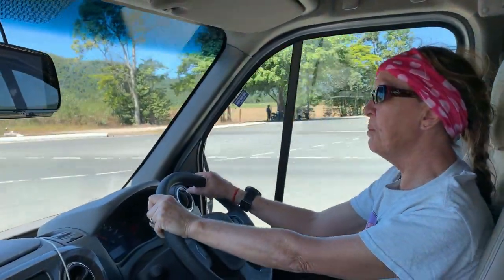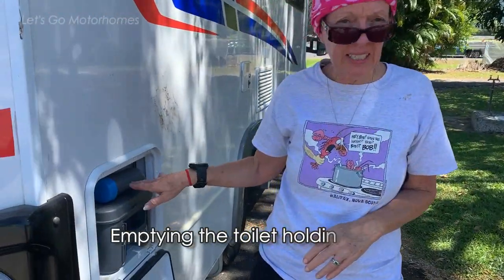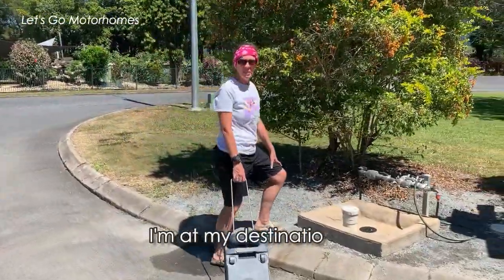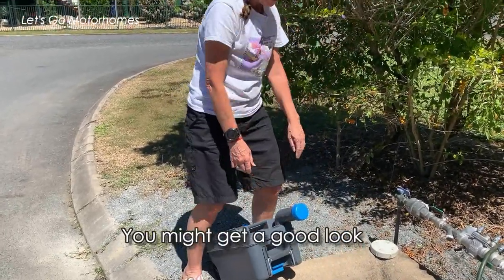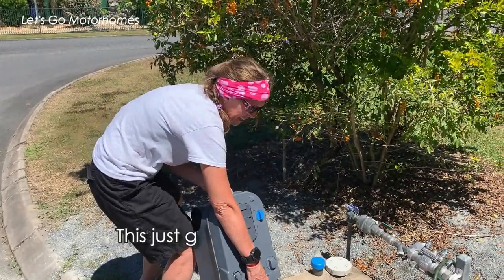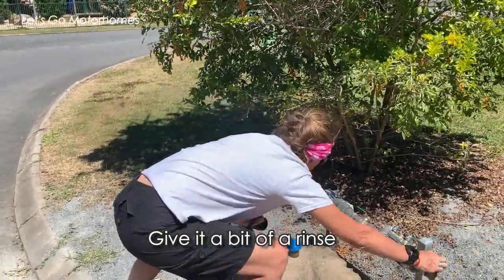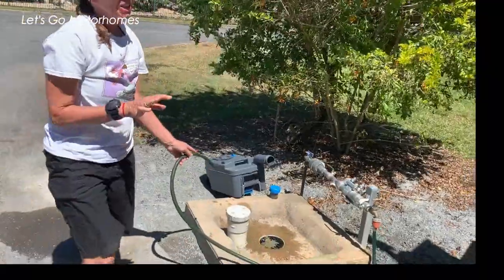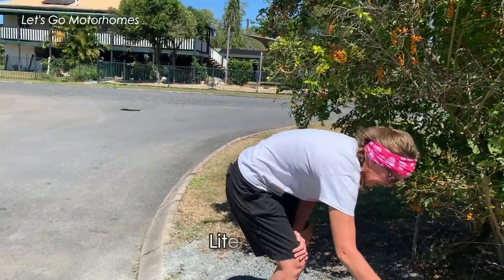Motorhome dump point debut (emptying the toilet cassette)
Motorhoming is not all beaches & cocktails at sunset.
Fiona goes behind the scenes to make her dump point debut on a road trip with Let's Go Motorhomes in Tropical North Queensland.
Travel Boating Lifestyle is published by Fiona Harper travel writer | One